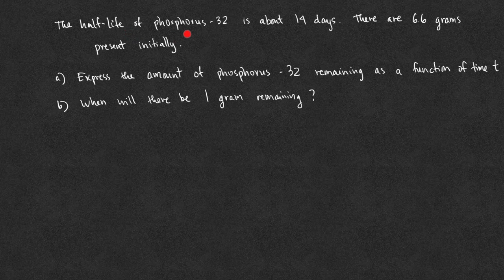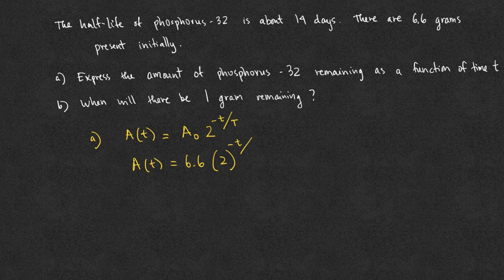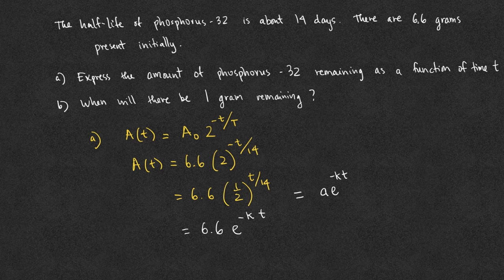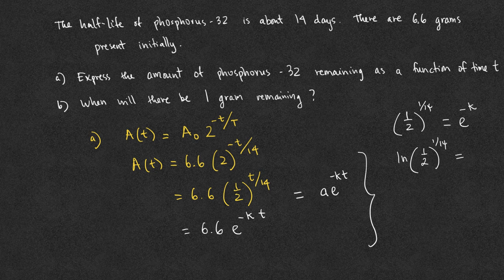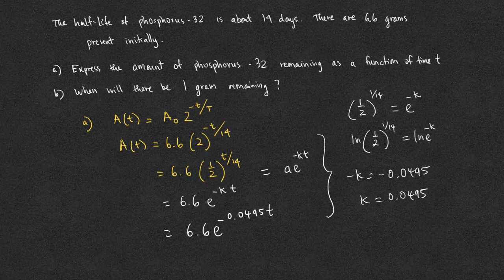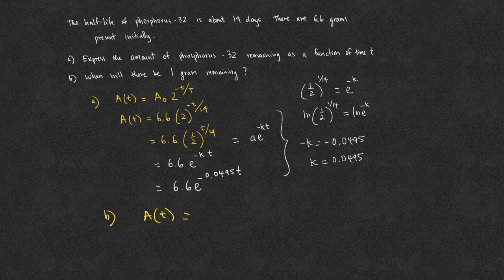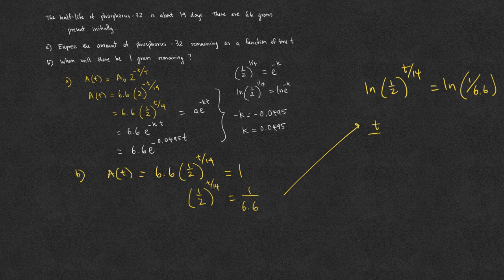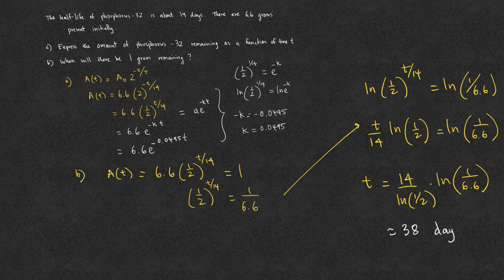Calc1s308 Half-life of phosphorous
Half-life of phosphorous